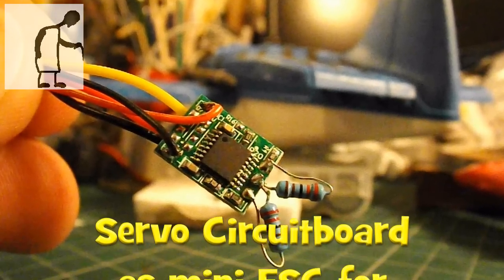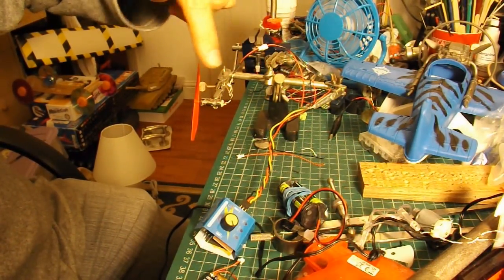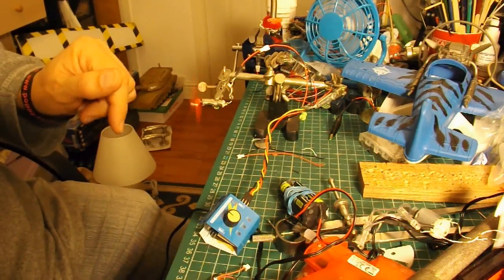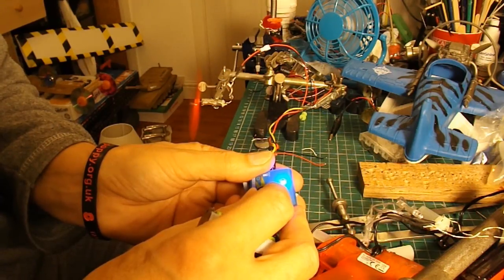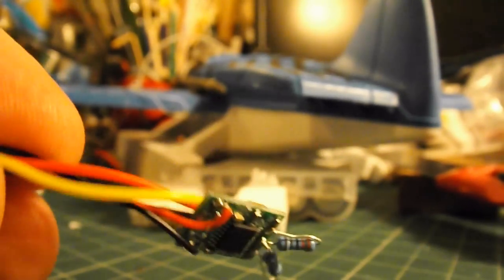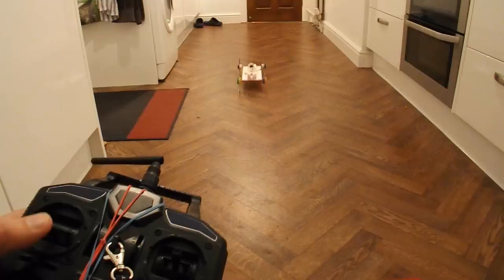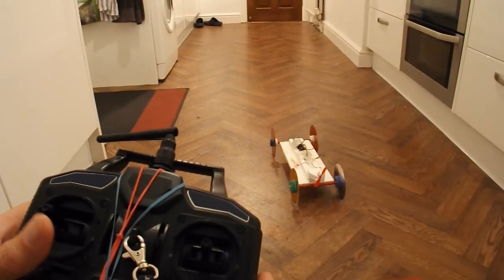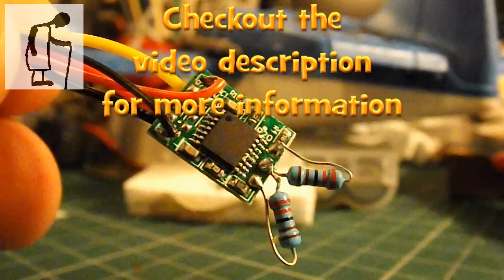Servo Circuit board as mini ESC for a small DC motor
I had a conversation with "RC Model Boats" and he mentioned that he has used the circuit board from RC servos as a speed controller for a small DC motor. Today I found the one I had taken out of a servo I had modified to use as a geared DC motor to drive for a toy tank and thought it would be a good chance to test the idea. I am not sure how much current it will support before causing problems for the receiver because we are drawing the current directly through it, not from a separate feed like a normal ESC. It may be an expensive mistake if we start burning out receivers.

Here is a follow on video with a second look at these servo circuit boards and an extended version on my other channel - Revisiting Servo circuit board mini ESC FULL LENGTH

I had a question about the resistors I used to set the centre point on the Servo circuit board. I Used 2.2K ohm The colour may be a bit off in the video but they are RED RED BLACK BROWN BROWN so 2,2,0, x10 with 1% tolerance